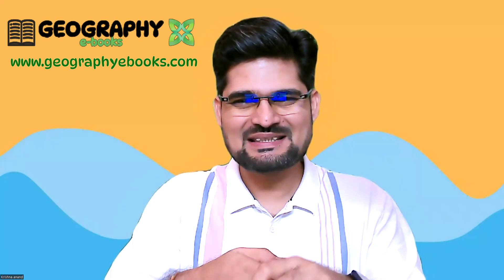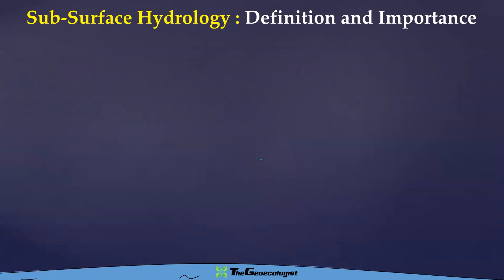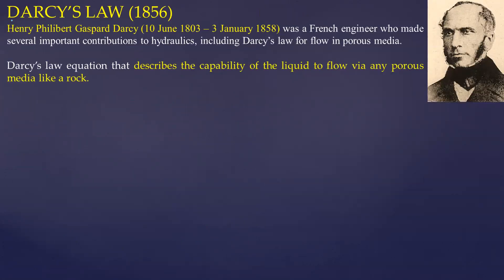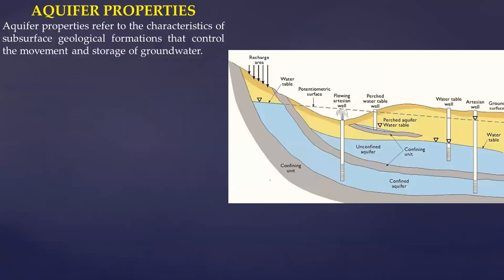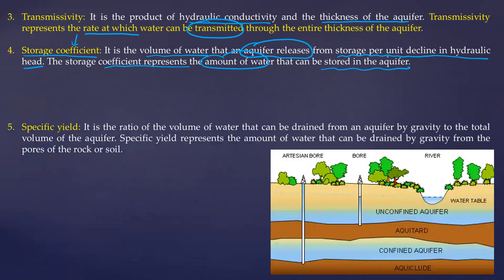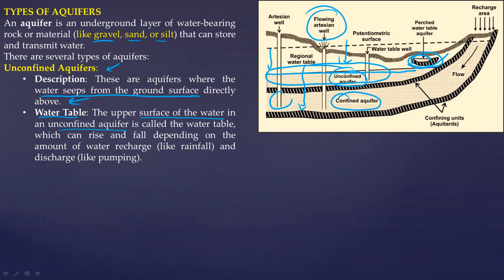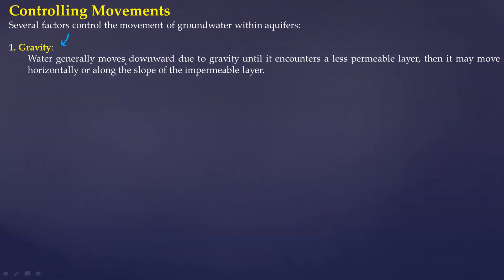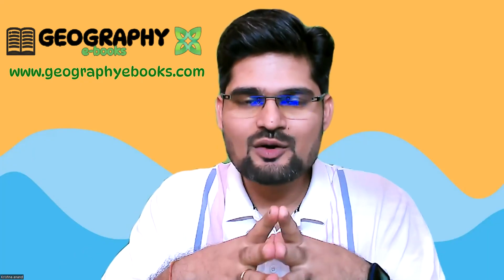Groundwater Hydrology:Aquifer- Types & Processes of Flow, Controlling movements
The concept of  the Sub Surface Hydrology: Aquifer- Types & Processes of Flow, Controlling movements,  has been discussed in this lecture. It could be useful to all the learners and especially  for geography, geology and disaster management students across universities India and World. Also it would be beneficial for the Geography Optional Paper, GS paper for UPSC CSE for UPSC/IAS aspirants and beginners as explained in this video by Dr. Krishnanand , founder of TheGeoecologist.

Simplified  Explanation of the Sub-Surface Hydrology: Aquifer- Types & Processes of Flow, Controlling movements, has been made in this lecture.

Explore our website for further details on all our online affordable geography courses.